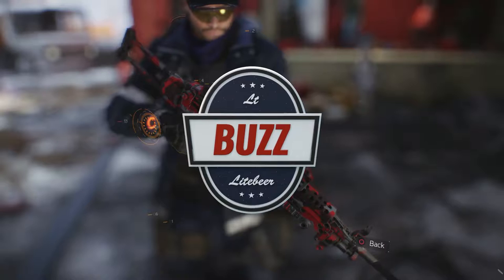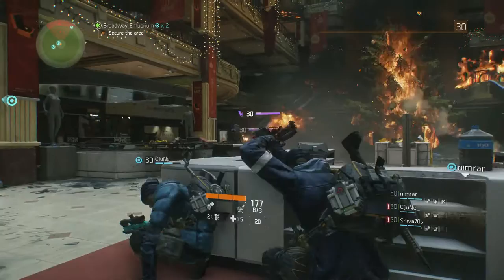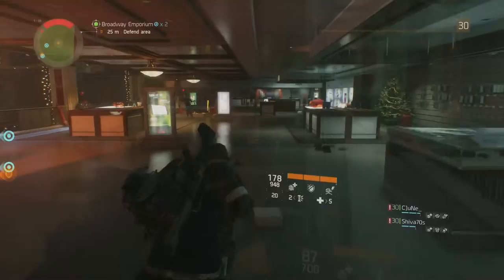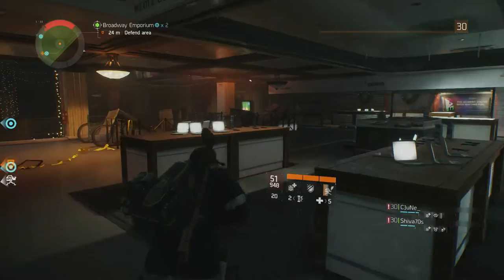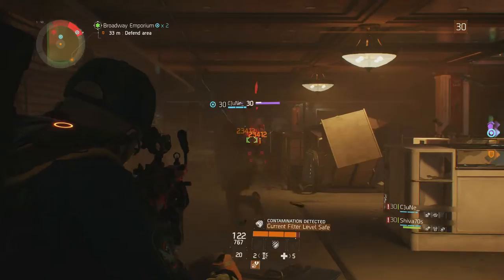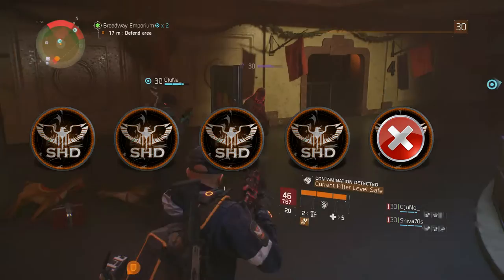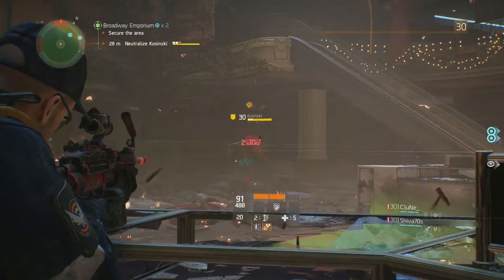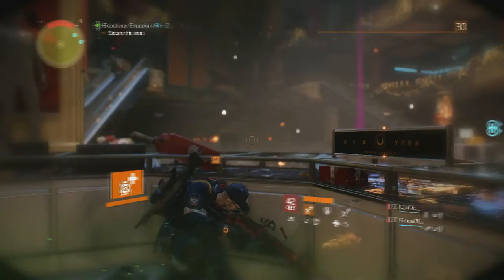M249 PARA HIGH END Light Machine Gun Weapon Review - Tom Clancy's The Division Full Game Release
Tom Clancy's "The Division" drops us into a pandemic New York environment where nobody is safe. I will be reviewing all weapons as they become available with available statistics as well as my opinions. This is review #17 featuring the M249 Para High End Light Machine Gun.